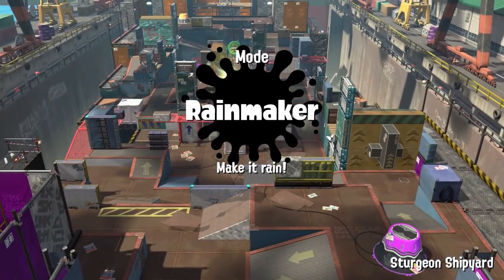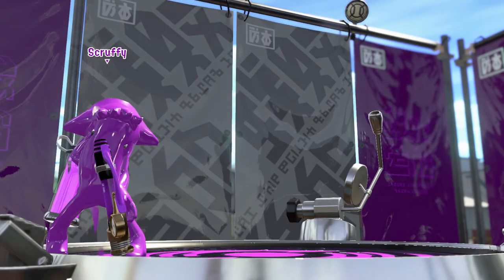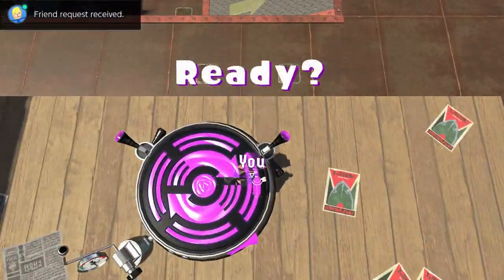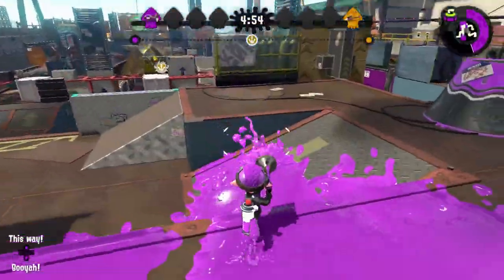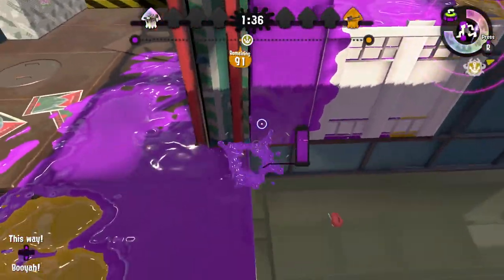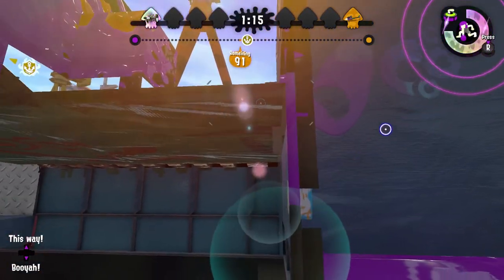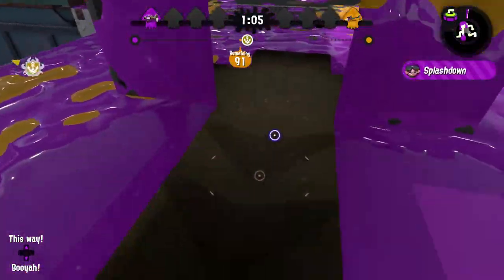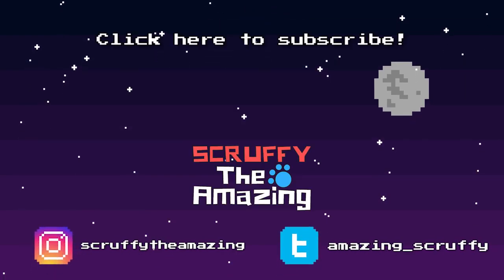Sturgeon Shipyard Glitch Splatoon 2!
We always get epic glitches from things that move in Splatoon 2.  Love this one! ▶SPLATOON 2 GLITCHES 🎥How I record my gaming videos

Sturgeon Shipyard Glitch Splatoon 2:  I love this crazy splashdown glitch in Splatoon 2!  Thanks to everyone for playing, and SaltyRage for showing this glitch recently.  This is a great out of bounds in the moving boxes on the Sturgeon Shipyard map. Hope you like this glitch tutorial!